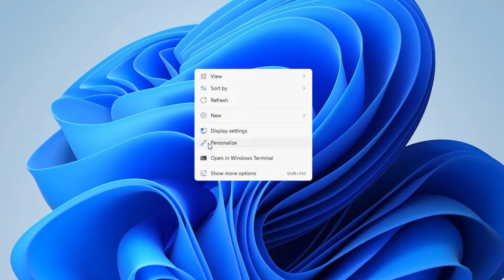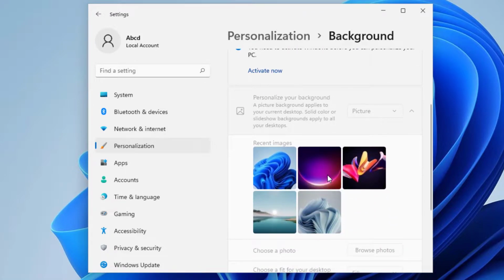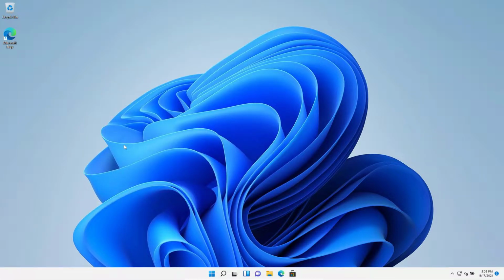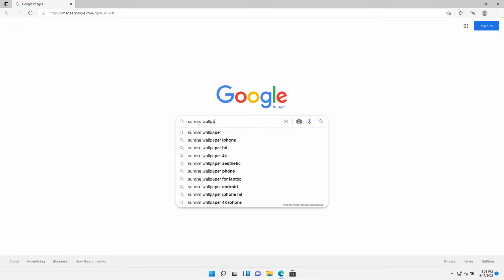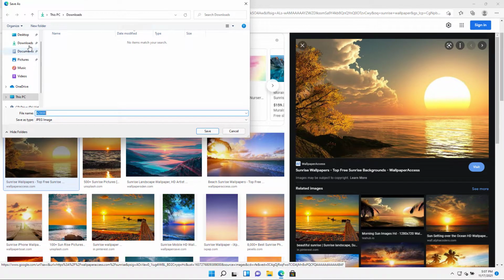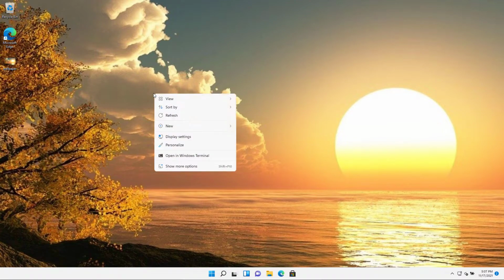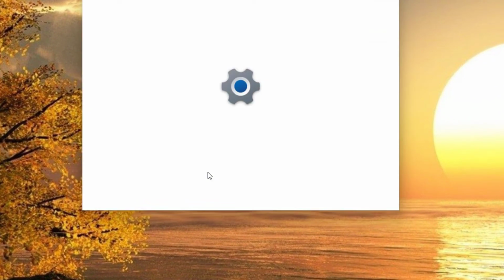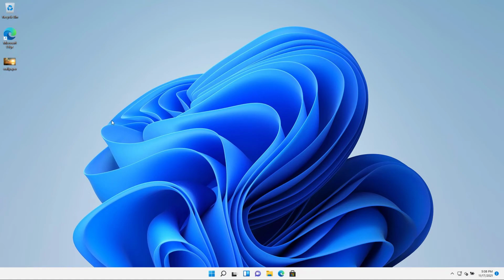How to Change Wallpaper on Windows 11 Without Windows Activation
On this video you will learn to change wallpaper on Windows 11 without windows activation. Basically, microsoft disables the feature to change wallpaper on your Windows PC until you activate it. But if you follow the steps on this video, you will be able to change wallpaper on Windows 11 or Windows 10 easily without activation.
This method works on both Windows 10 and Windows 11, so you can try it yourself.